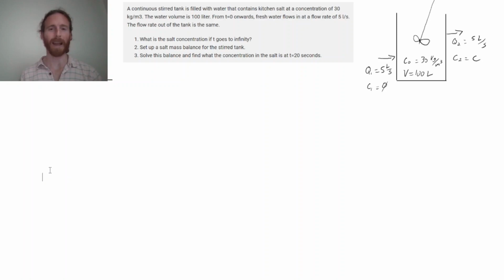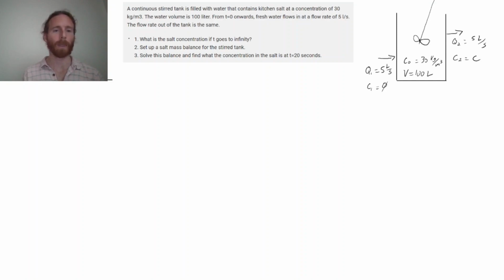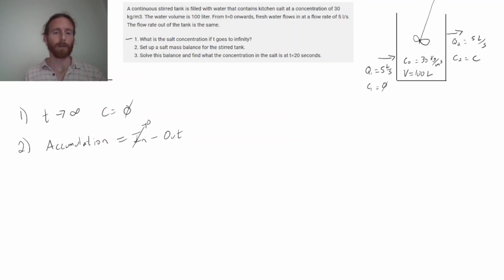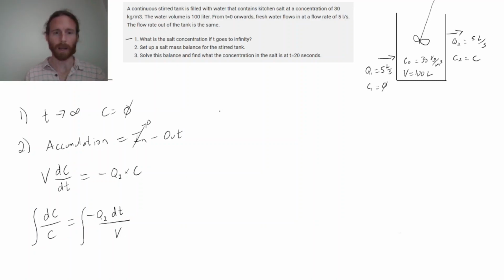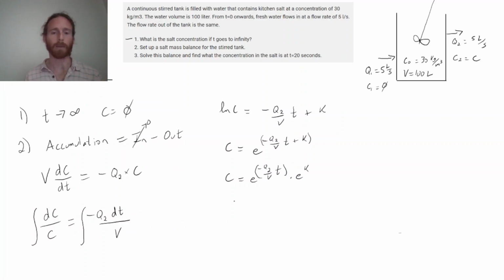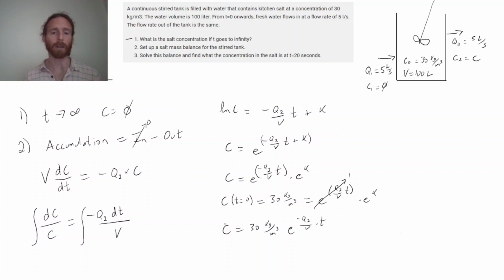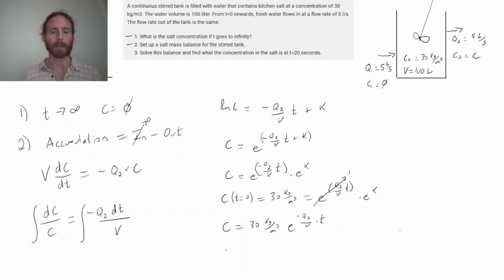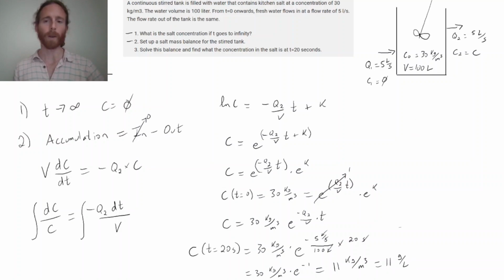Transient Mass Balance: Introduction for Environmental Engineers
The third video in my mass balance series. An introduction to the transient state (opposite of steady state). This example is designed to help understand the basic principles at play. We'll be putting this to work in more complex systems as we go.